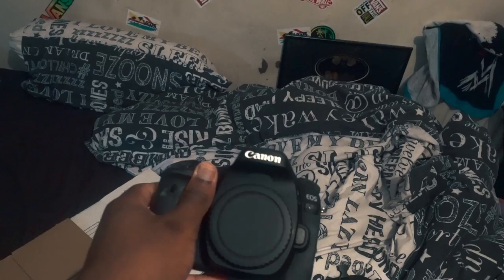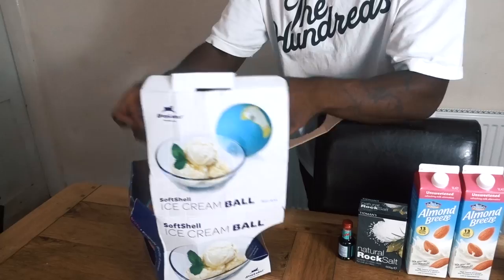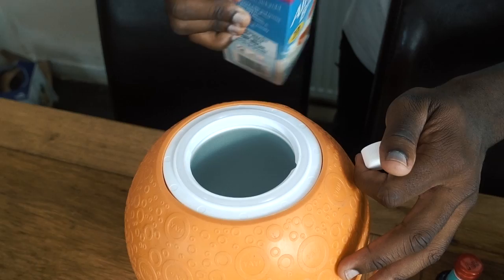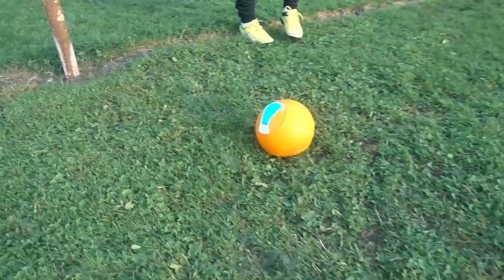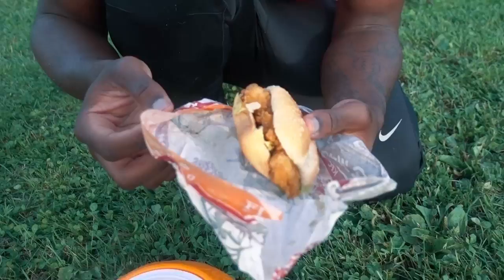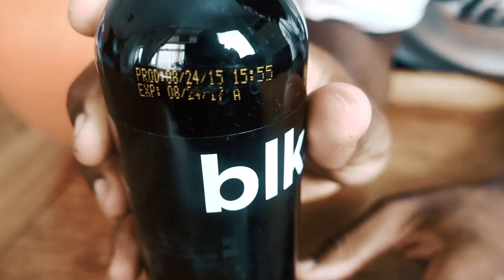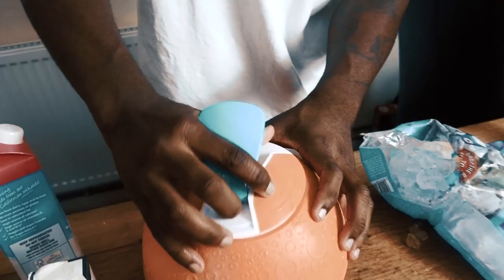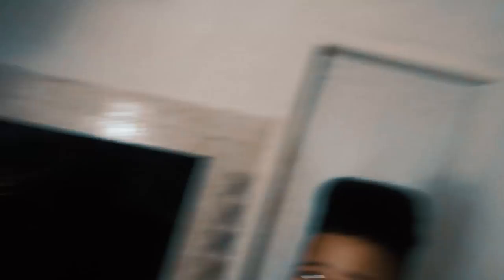KICK THE BALL TO MAKE ICE CREAM (UNBELIEVABLE FLAVOUR)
You guys need to try this...

SC: PICKLEDCOOKIE